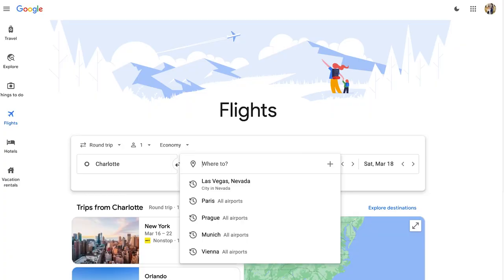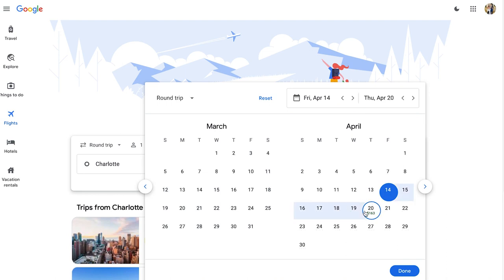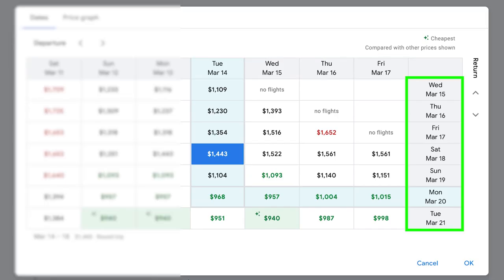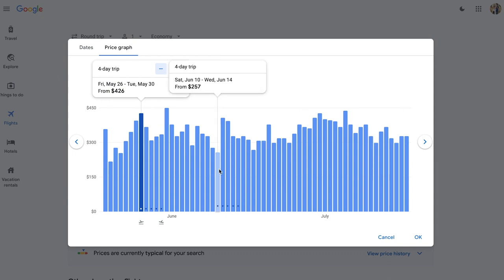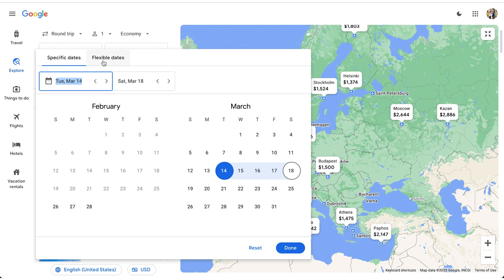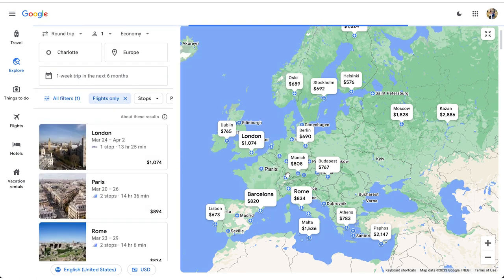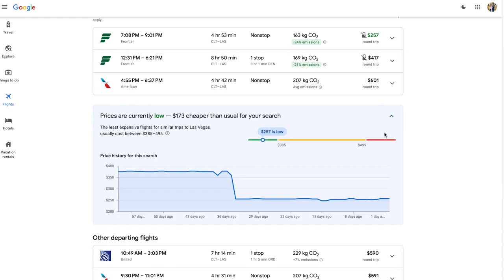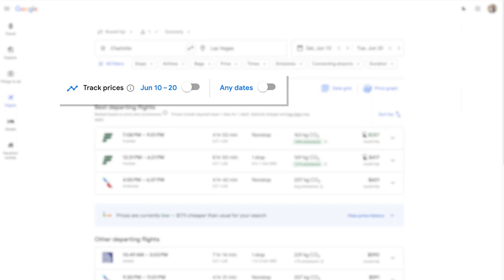Google Flights Hacks You Need to Know for Your Next Vacation!!!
In this video we go over some of the biggest Google Flights tips.

Connect with Travel Hackers on social media for the latest videos, Event Updates and much more: